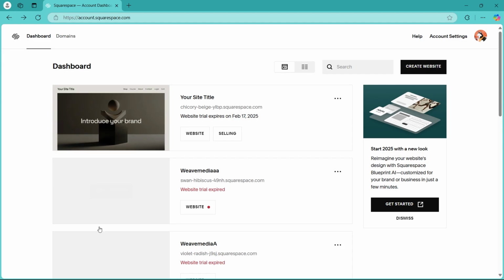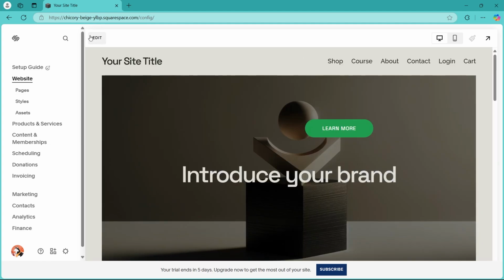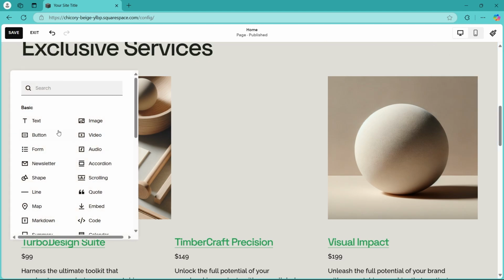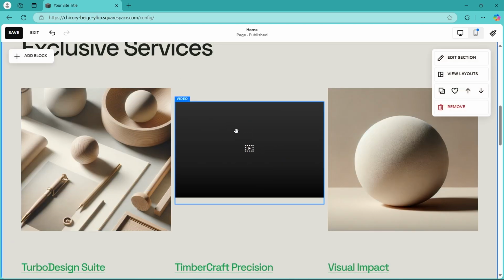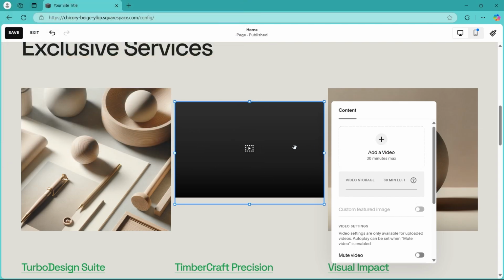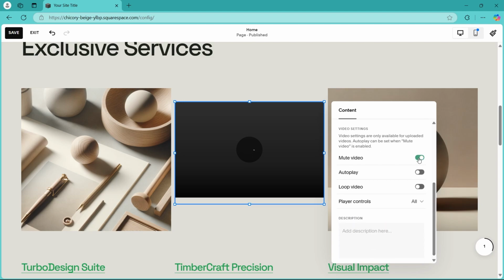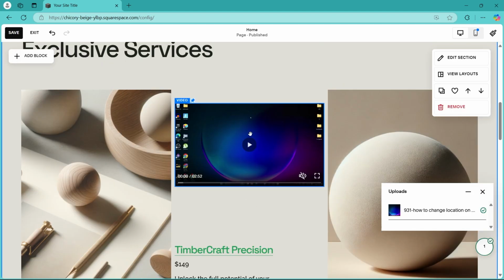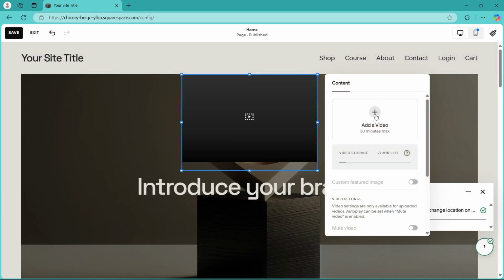How to Add Video to Squarespace Website (Step-by-Step)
Learn how to add a video to your Squarespace website with this step-by-step guide. This tutorial covers embedding YouTube, Vimeo, or direct video uploads, using video backgrounds, and customizing playback settings to enhance your site's design. Perfect for showcasing promotional content, tutorials, or creative projects. Follow these easy steps to make your website more engaging.